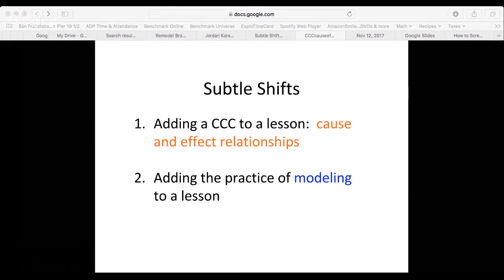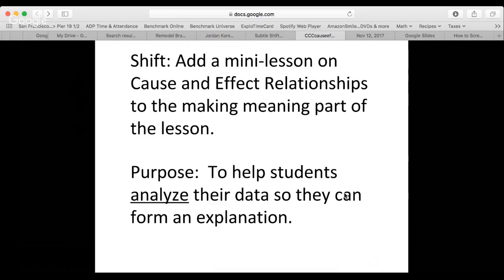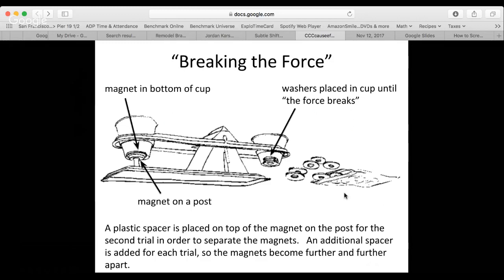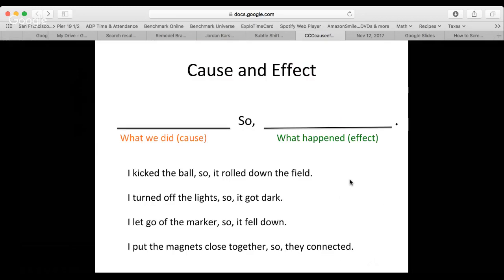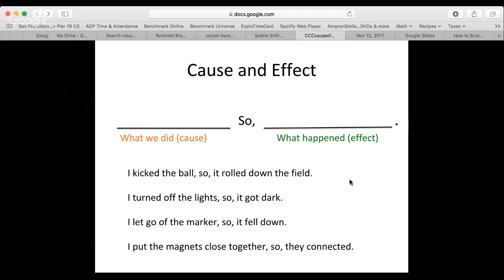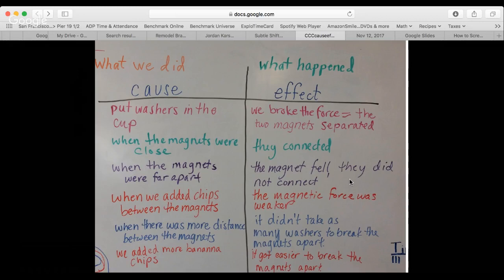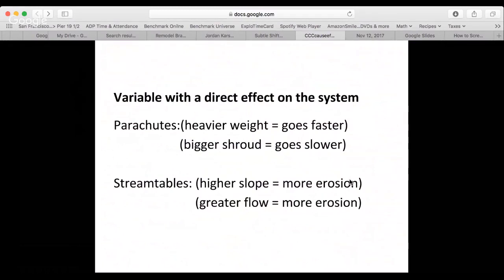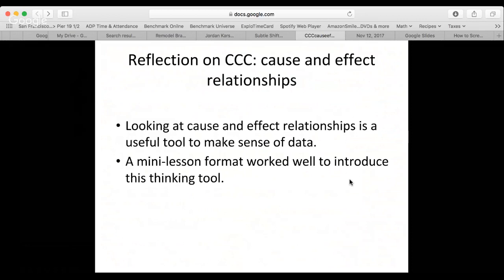Subtle Shift: Cause and Effect Relationships